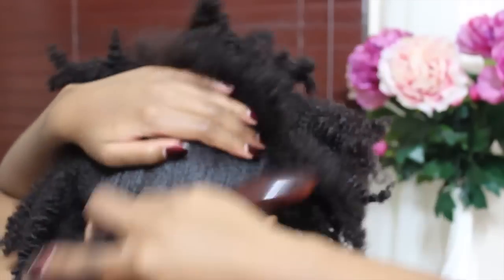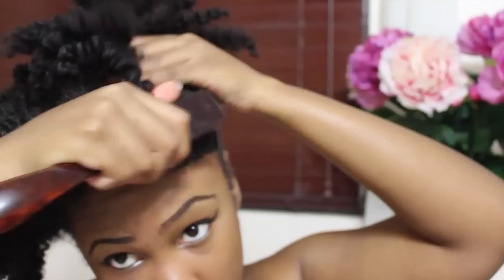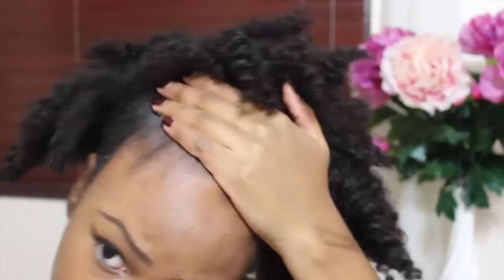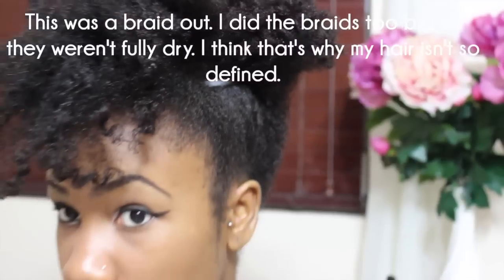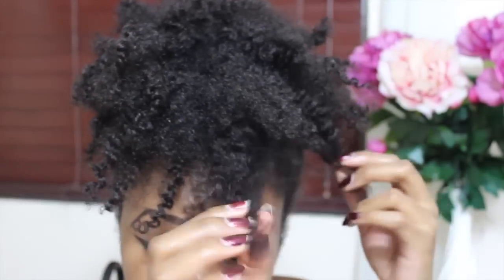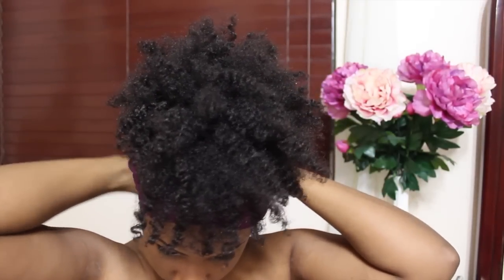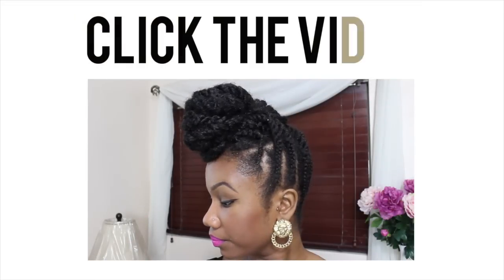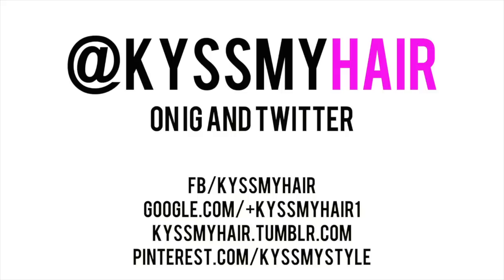How to do a Forward High Puff on Natural Hair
High puff tutorial on natural hair

♡ Social Media  + C O N T A C T ♡

Ask Fm: ask.fm/kyssandtell

♡ Videos Playlists You May Find Helpful ♡

Song | Satin Jackets - Aaliyah's Boat